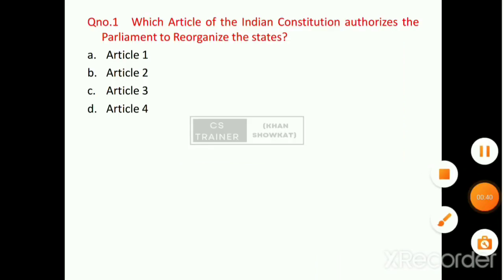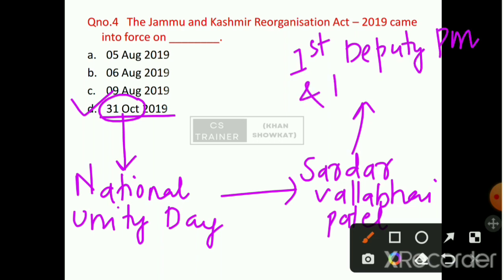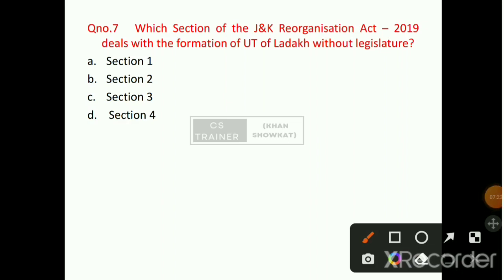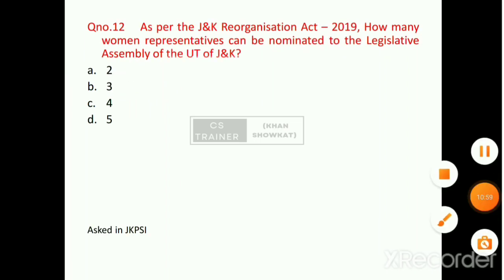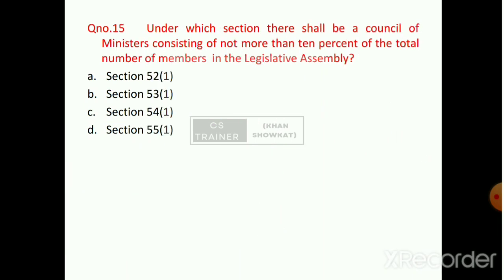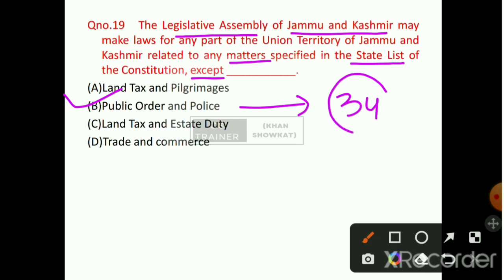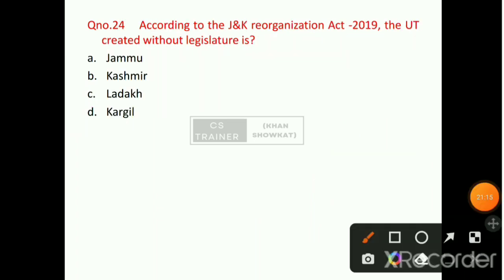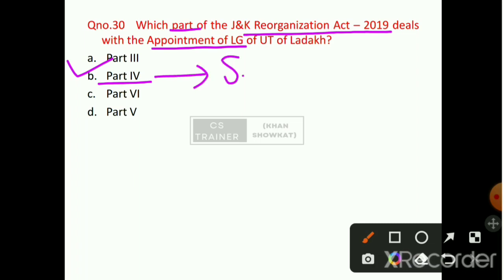Top 30 MCQs on J&K Reorganization Act -2019